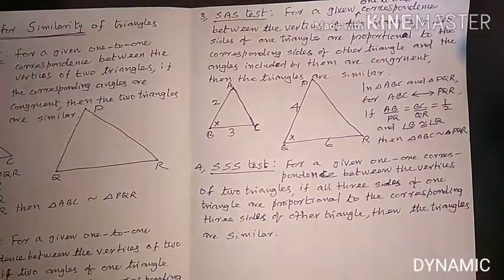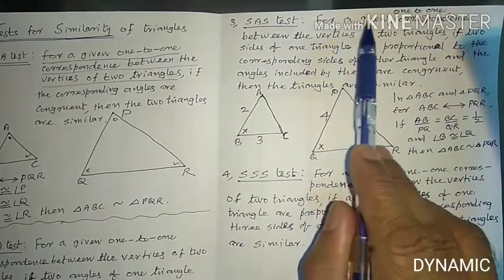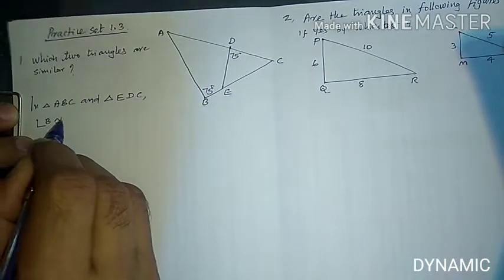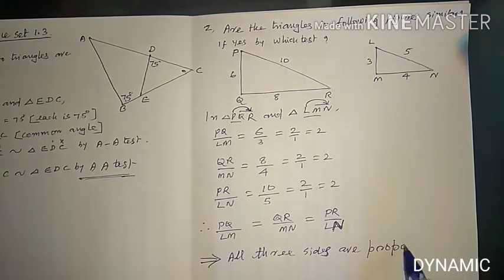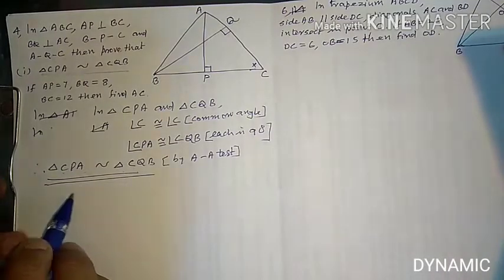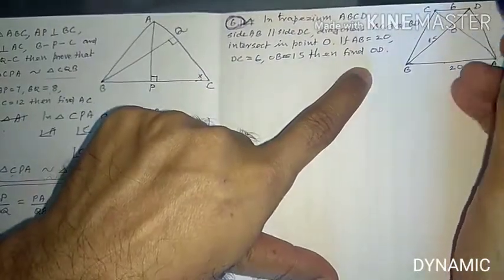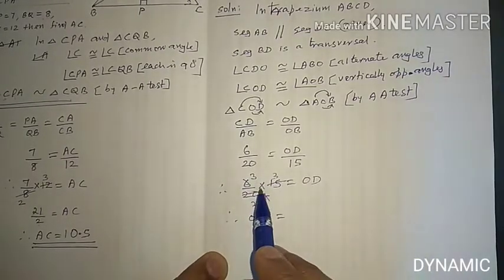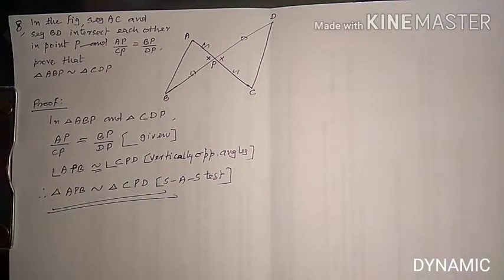SSC|GEOMETRY|CHAPTER 1|EX.1.3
S.R.K